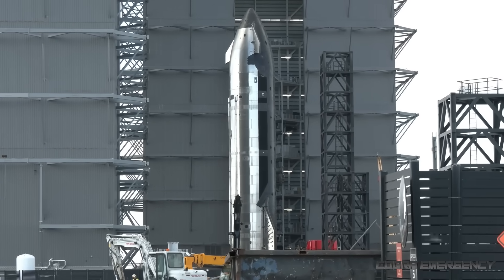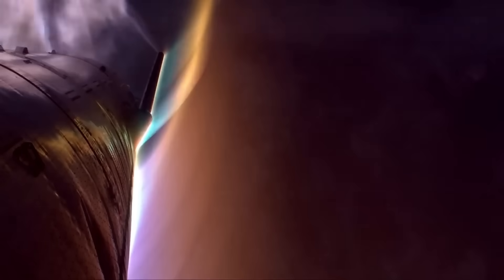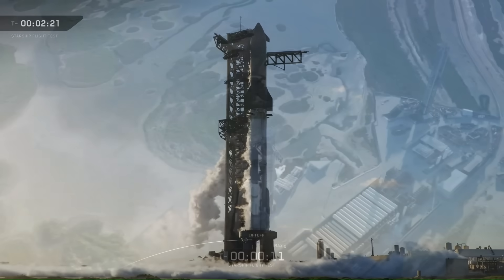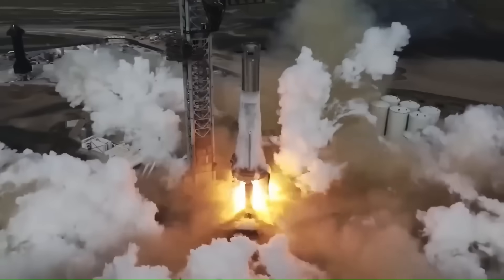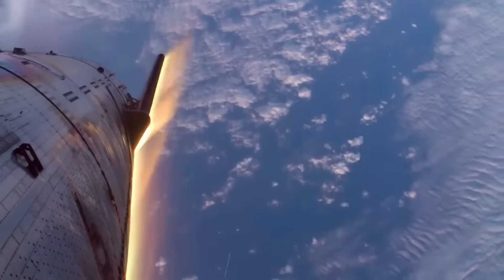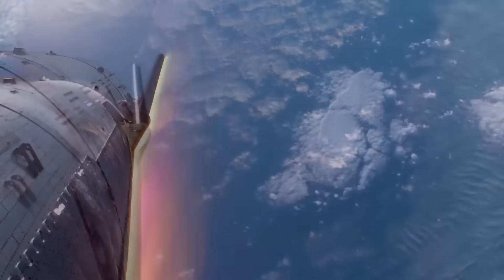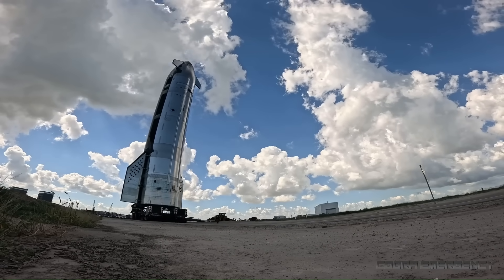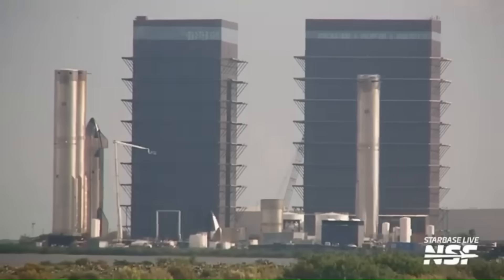SpaceX Just Rolled Out The New V3 Starship Ship 39... This is INSANE!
So SpaceX has just revealed the long-awaited Version 3 Starship, Ship 39, and it’s genuinely unlike anything we’ve seen before. This isn’t just another stainless-steel prototype rolling out of Starbase. Ship 39 marks the beginning of an entirely new generation of Starship hardware, built after years of hard lessons from flight tests, explosions, heat-shield failures, and engine issues. And as we all know by now, SpaceX doesn’t build one single Starship design and stick with it. They divide Starship into clear development versions, each one targeting specific weaknesses of the previous generation.
The earliest Starships, what many people now call Version 1, were essentially proof-of-concept vehicles. They were shorter, lighter, had thinner steel, used early Raptor engines, and were never meant to reach orbit. Then came Version 2, which pushed Starship into true orbital territory. V2 ships introduced full heat shields, orbital-class propellant tanks holding over 1,200 tons of liquid methane and liquid oxygen combined, more powerful Raptor 2 engines producing around 230 tons of thrust each, and major structural reinforcements to survive orbital reentry at speeds of roughly 7.5 kilometers per second. But V2 also revealed serious issues, including heat-shield tile loss, engine bay fires, plumbing leaks, and heavy dry mass that limited payload efficiency.
Now we’re entering Version 3, and Ship 39 is the very first flight-intended vehicle of this new fleet.